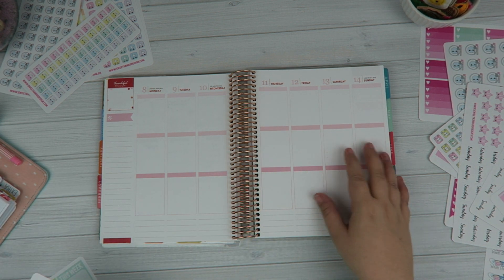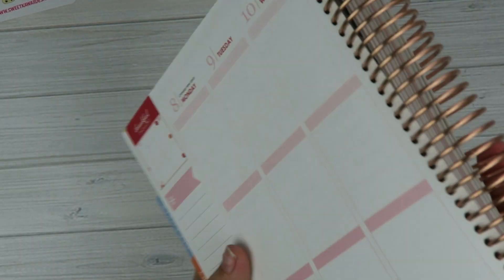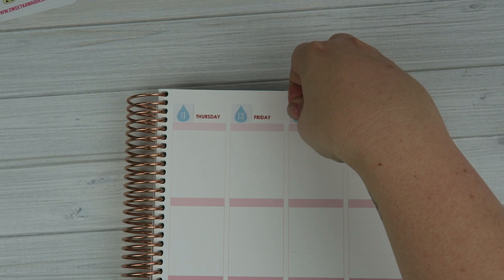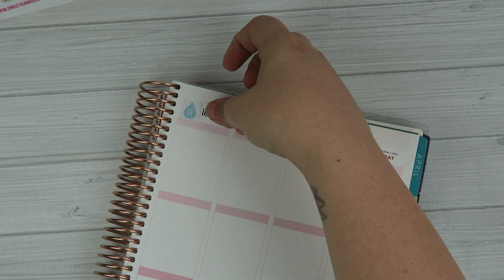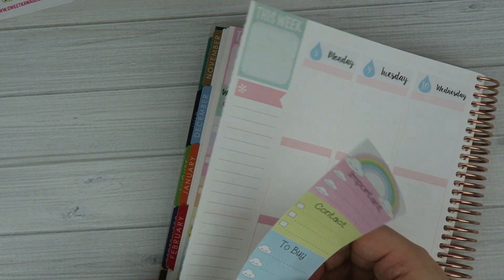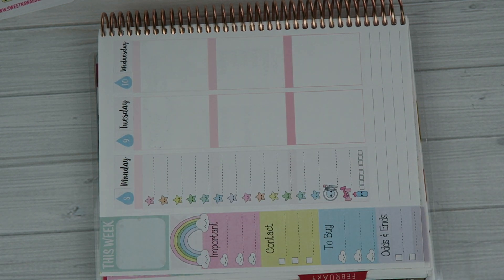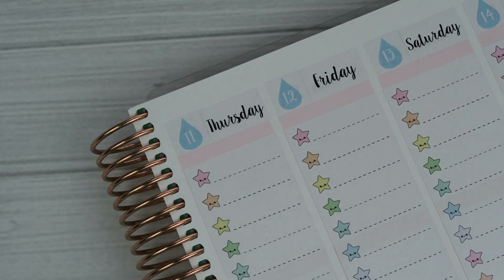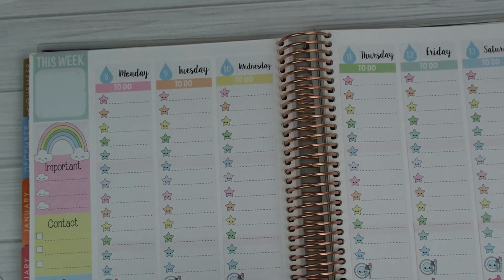Sweet Kawaii Design - Plan With Me - Before the pen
Hey everyone! Just a quick little decorate with me this week. This is great for people who are like me and short on time but want a really cute spread. :)

10117 SE Sunnyside Rd Suite F323